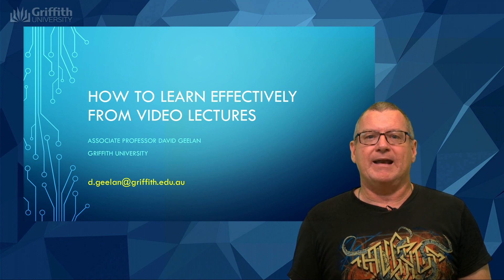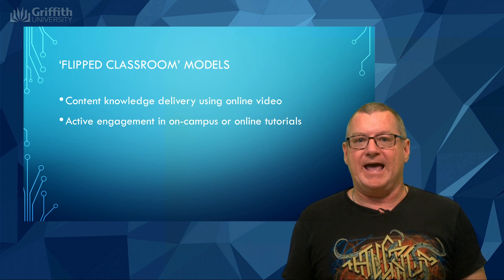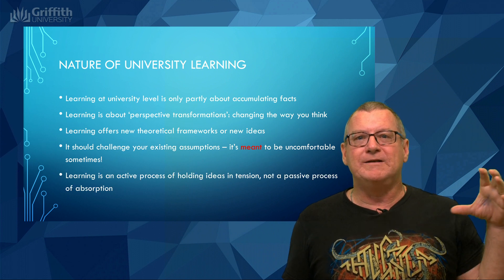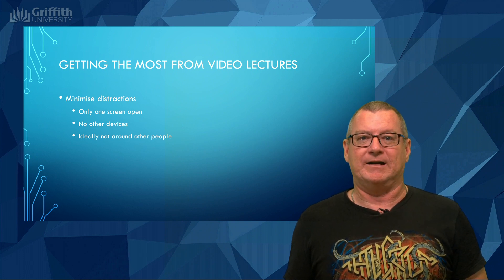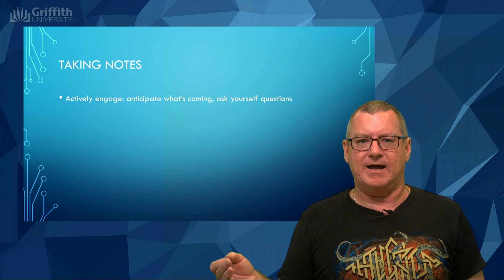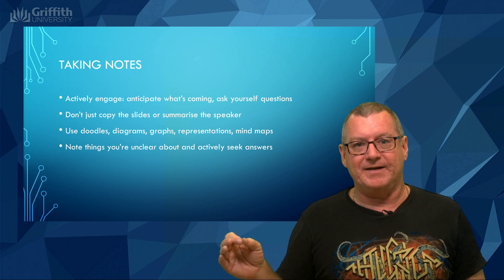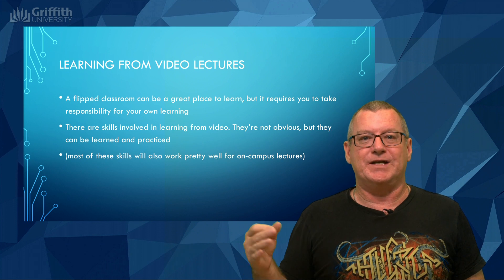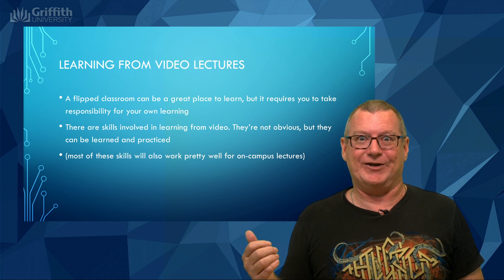How To Learn Effectively from Video Lectures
A few ideas and tips and tricks for making the most of your own learning when watching video lectures.